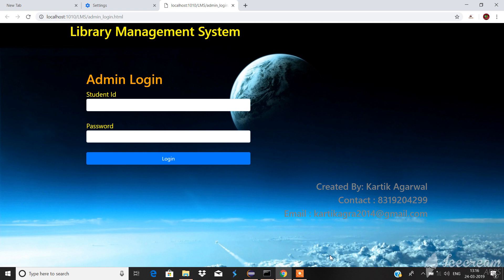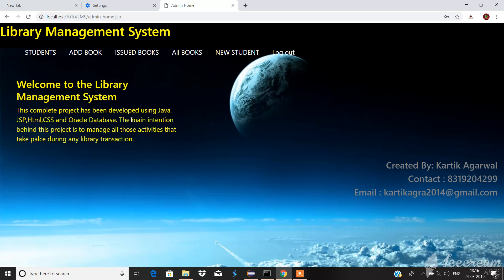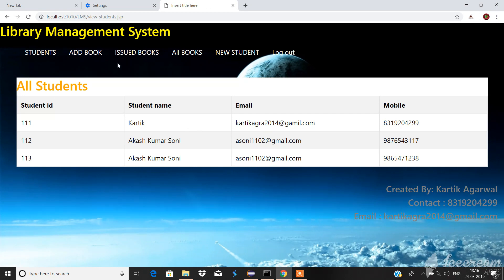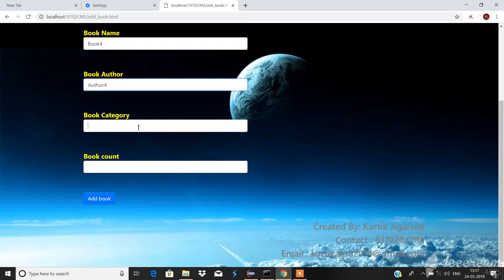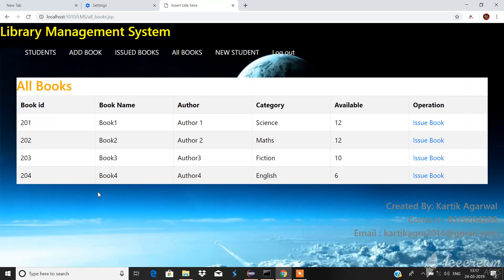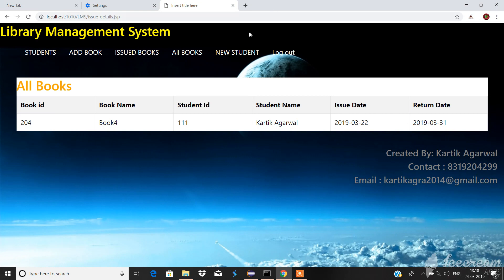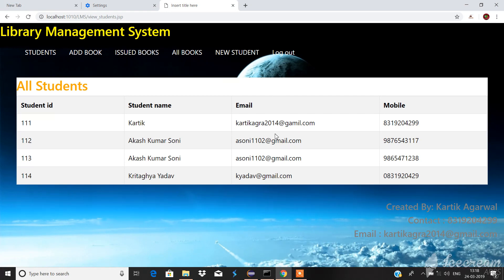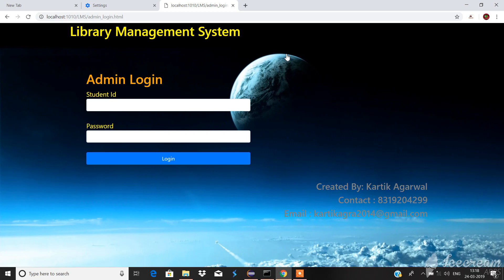Library Management System using Java JSP and Oracle Database